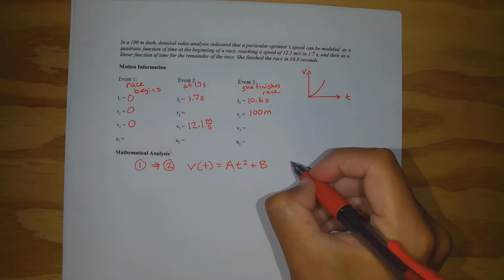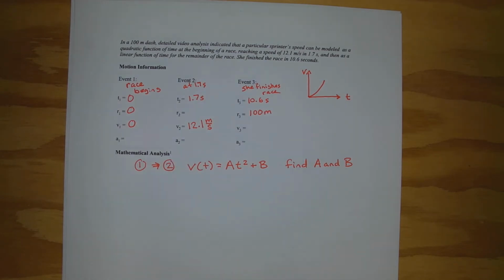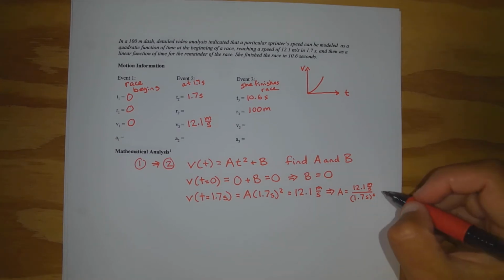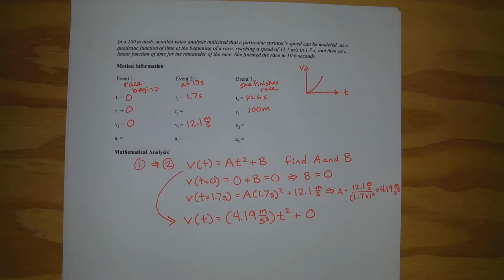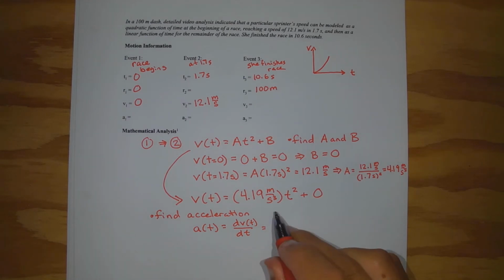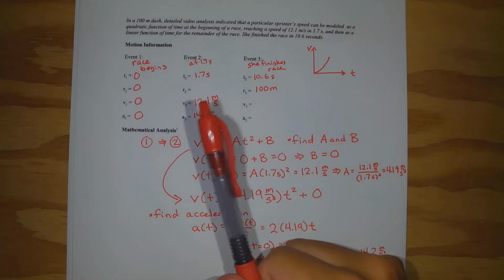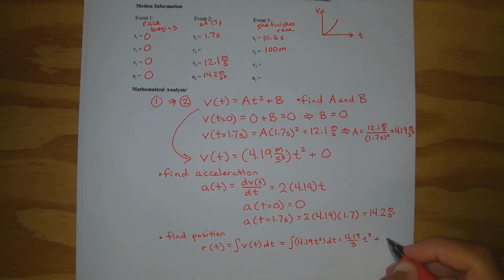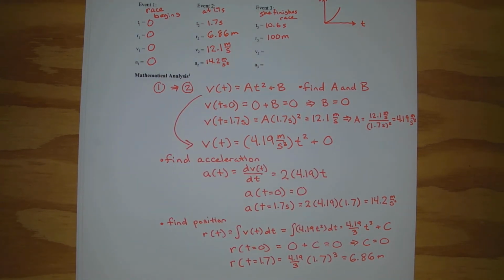35 part 1